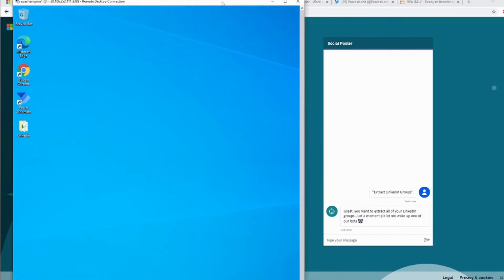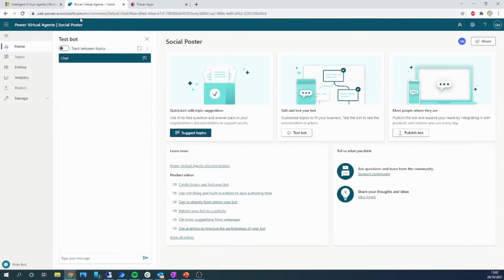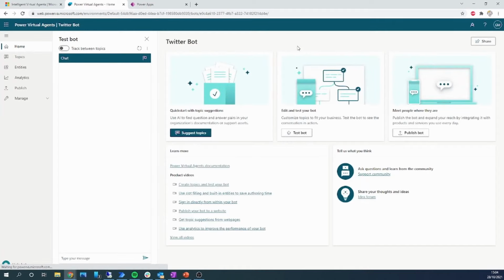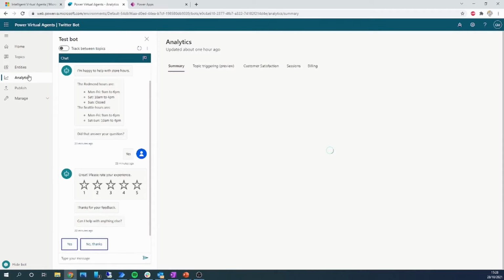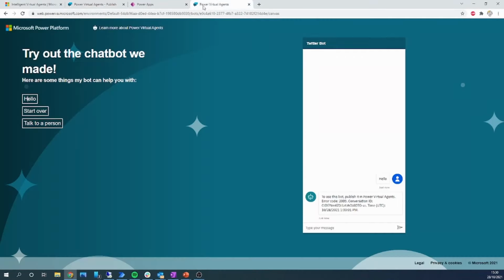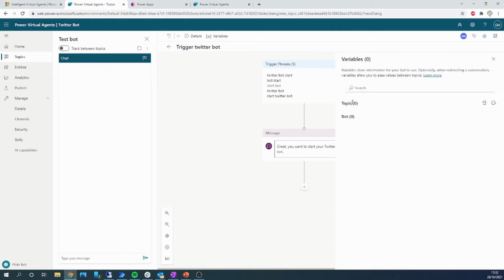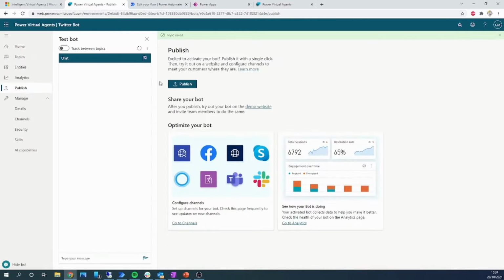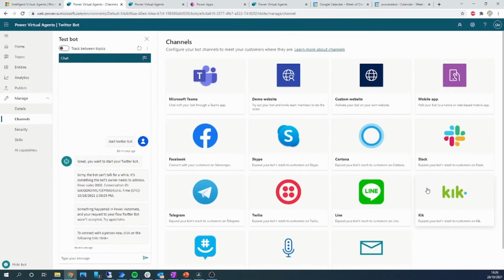Learn how to Build Chatbots with Microsoft Power Virtual Agents and Power Automate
Learn how Microsoft Power Virtual Agents gives you a fast, intuitive, and AI-rich way to create intelligent bots that make decisions and take actions. Trigger your desktop flows with a chatbot and give an interface for your automation.

If you are new to Power Virtual Agents, it's Microsoft's newest member of the Power Platform and I will be making more videos about it if you let me know in the comments below.

In this video, we will build a chatbot using Microsoft Virtual Power Agent to trigger a desktop flow built with Microsoft Power Automate Desktop.

00:00 Introduction
01:01 Part 1: Getting Started
02:23 Part 2: Creating  new Chatbot
03:25 Part 3: Understand Topics
05:23 Part 4: Understand Entities
06:21 Part 5: Chatbot Channels
07:06 SPONSORS
08:03 Part 6: Add trigger phrases to your topic
09:13 Part 7: Add an action to call your flow
09:59 Part 8: Build or choose your flow
11:17 Part 9: Test Your Flow

Interested in testing it out for yourself? Go to powervirtualagents.microsoft.com